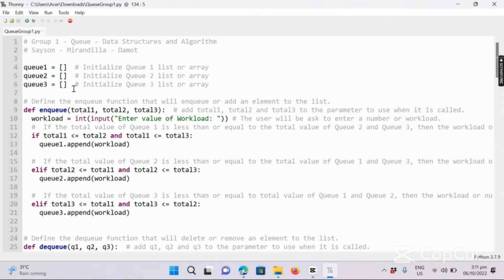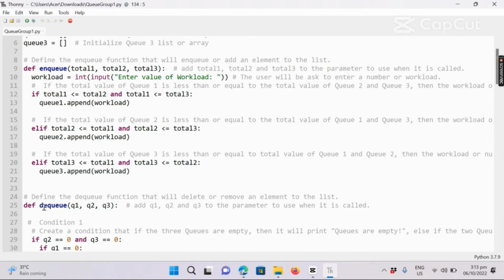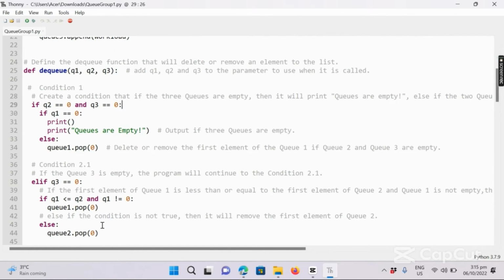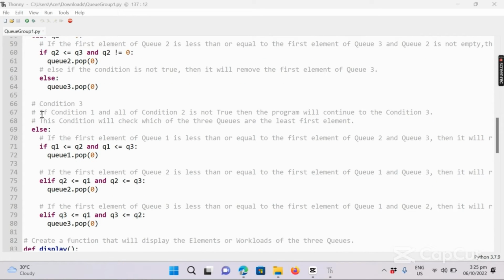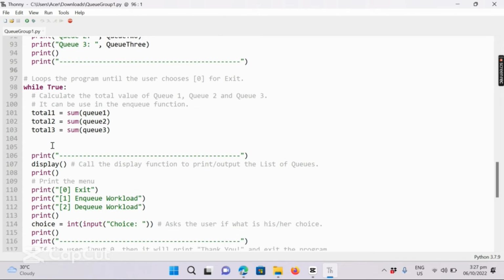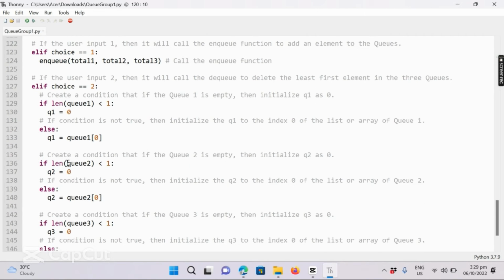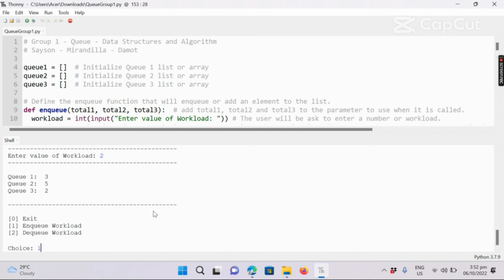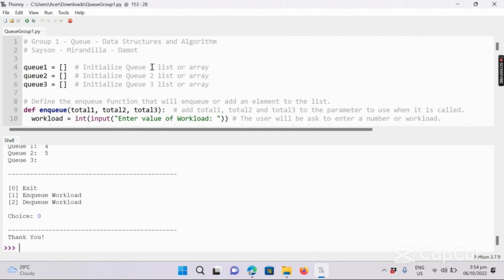Queue Abstract Data Structure using Array Implementation | Group 1